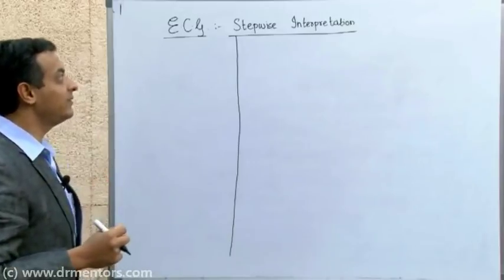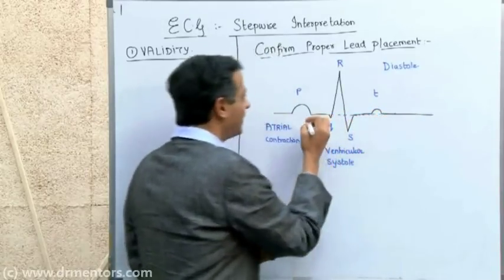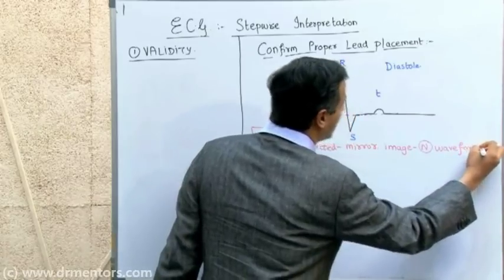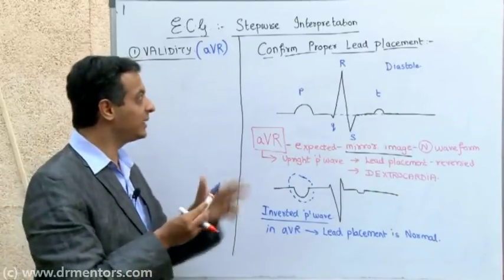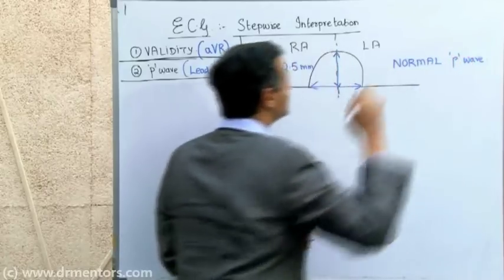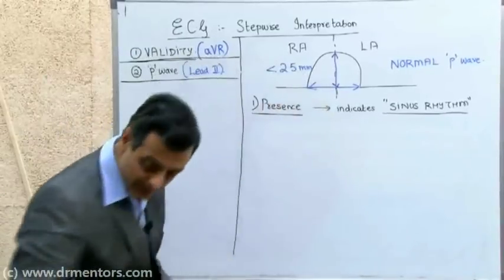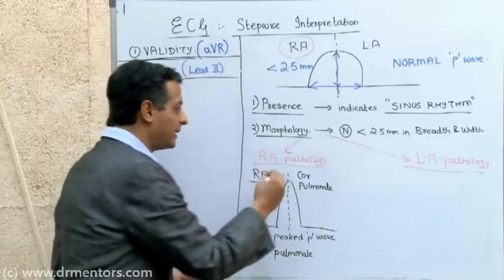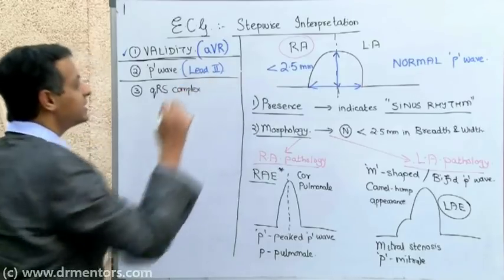Dr. Srinath Chandramani of Drmentors.com discussing ECG topic